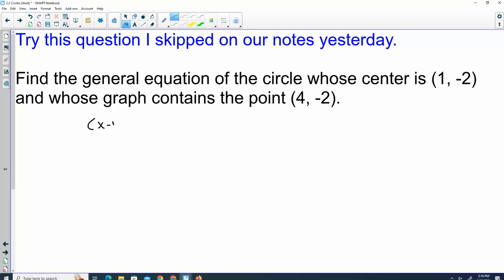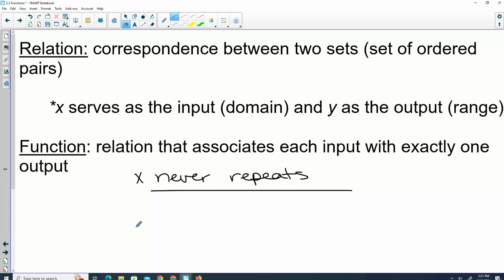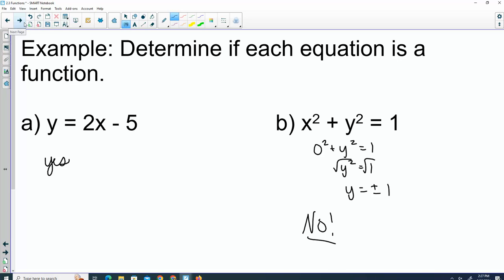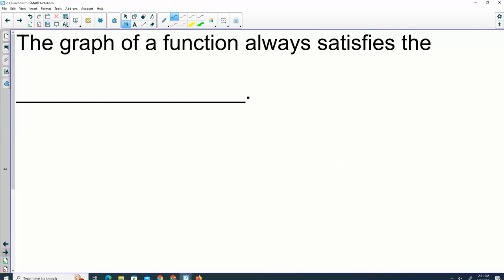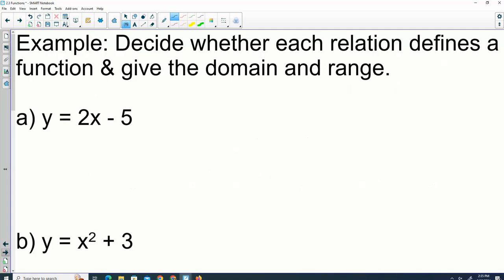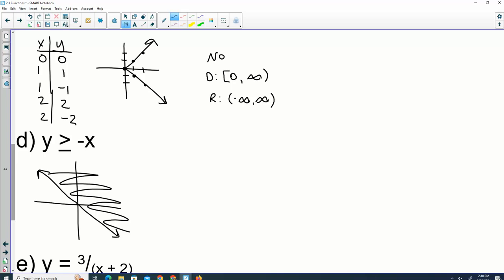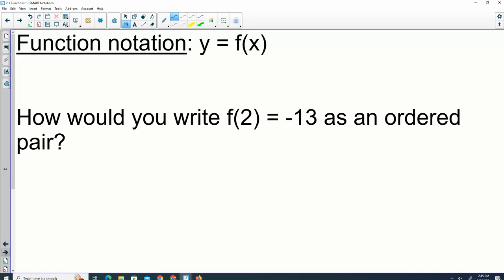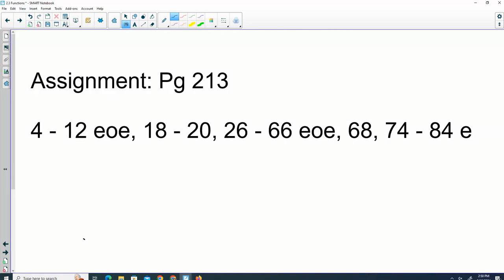Section 2 3 Sept 18